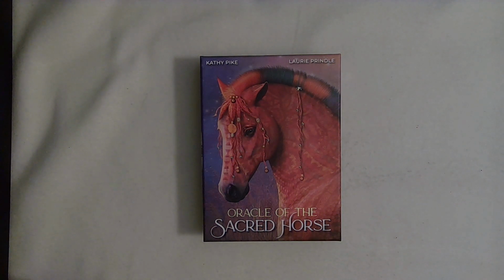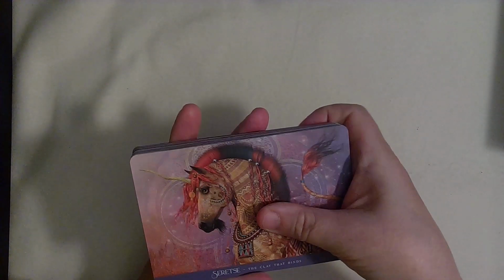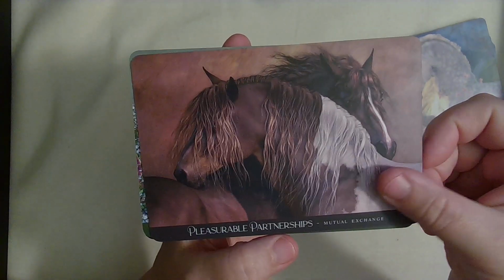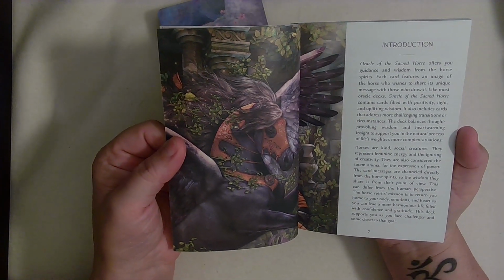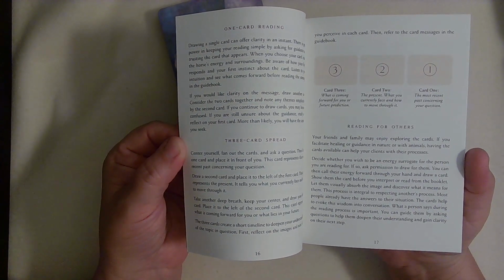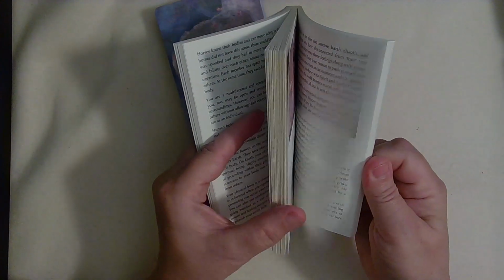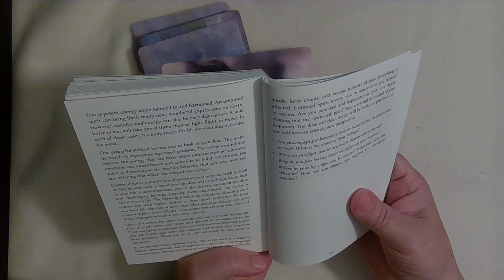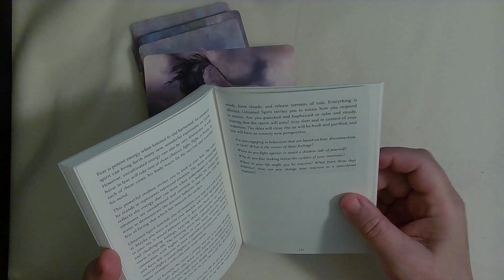Meet the Oracle of the Sacred Horse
Creator: Kathy Pike & Laurie Prindle

Published by: Blue Angel
Released: 2023

If you'd like to see a deck in a future video, drop a request for one and I'll see what I can do.
If you bought the deck  or not after viewing a video of mine, please let me know in the comments below so I know that what I'm doing is helping people and I'm always interested in hearing about your opinion.